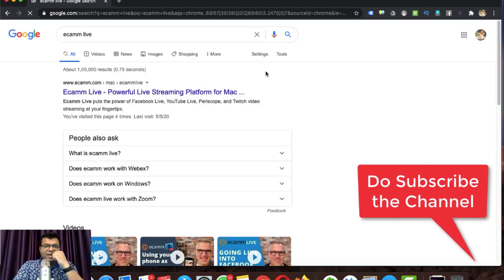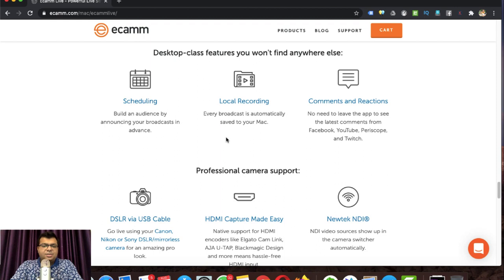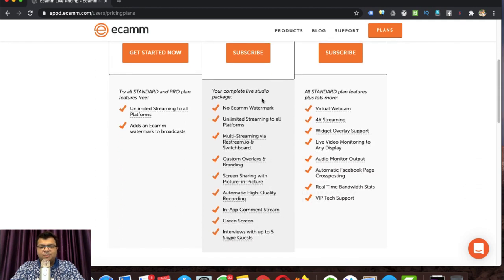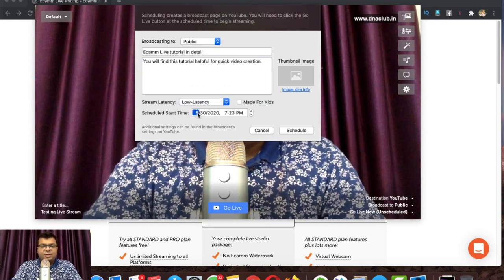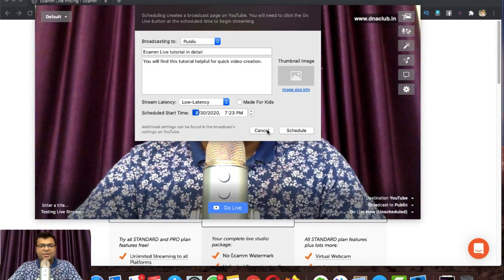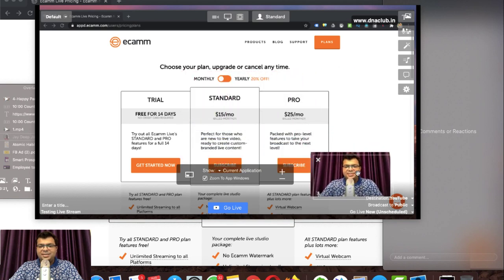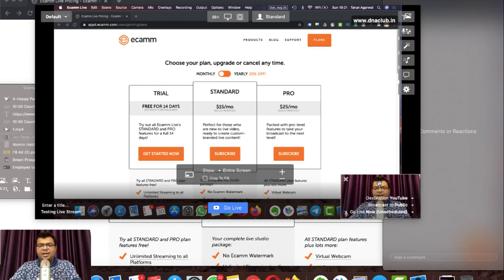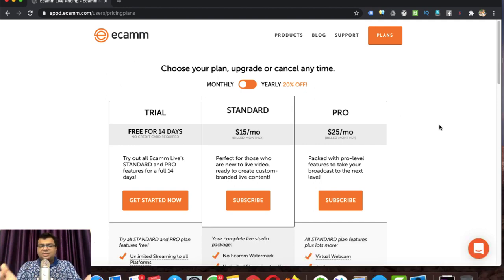ECamm Live Tutorial - Video Marketing Tool by Tarun Agarwal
In this video, understand how to use ECamm Live for video marketing.

Digital Networker Academy by Tarun Agarwal (Community based learning)
✅ Get it at offer Price (Rs. 4999/-)
(Lifetime course access + Private FB Group Access)

Note: Once your payment is done, you will get access to course on email in 2 Hours.